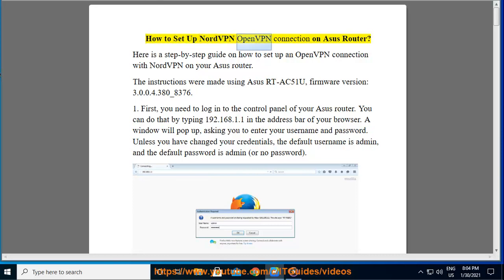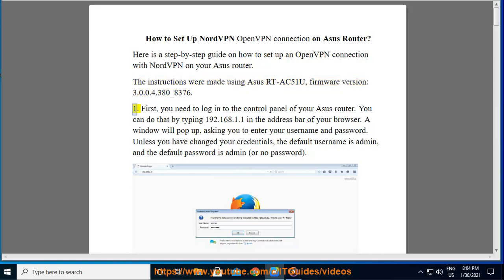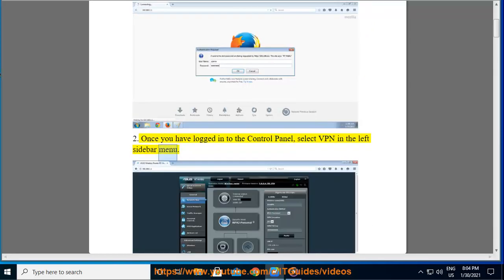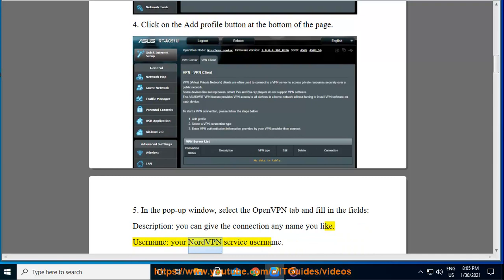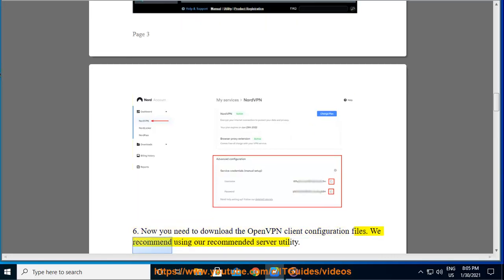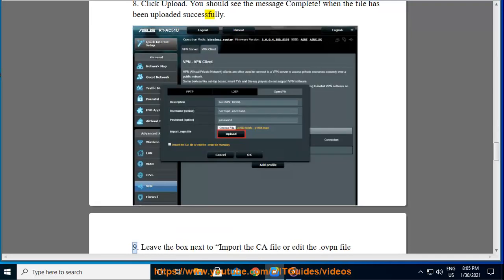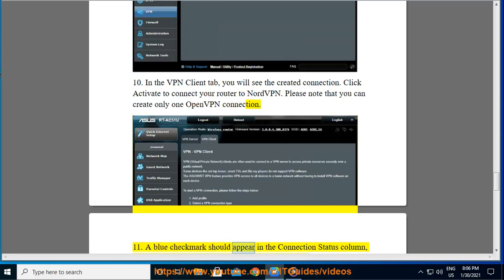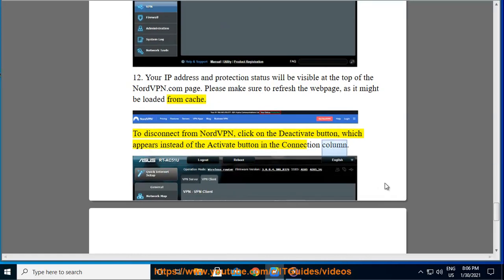Set Up NordVPN OpenVPN connection on Asus Router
Here's how to Set Up NordVPN OpenVPN connection on Asus Router. Hit & get started w/ NordVPN later.